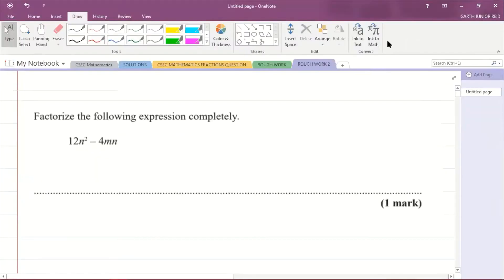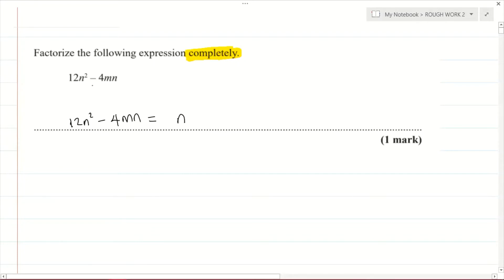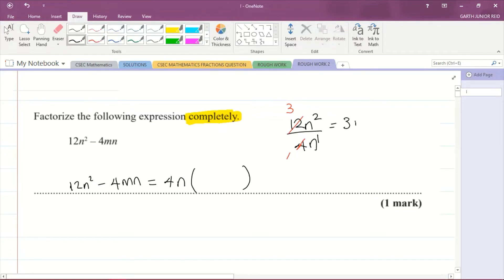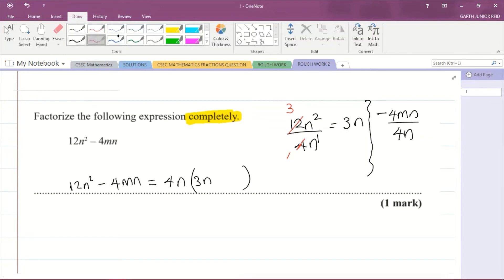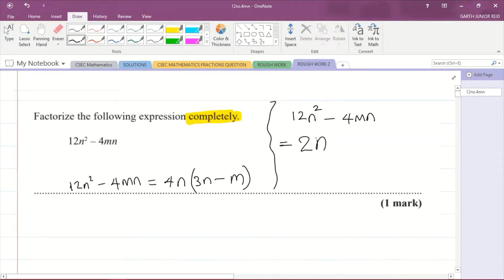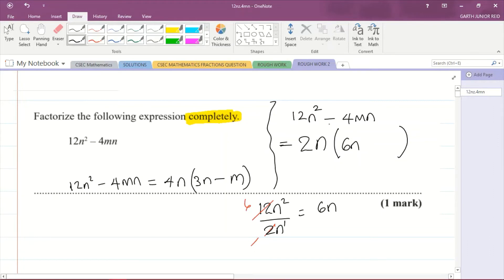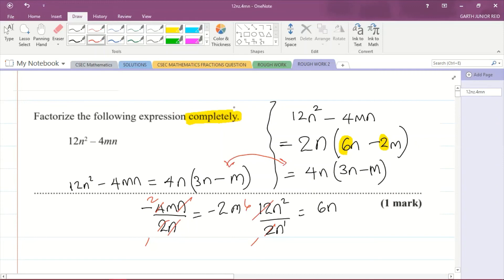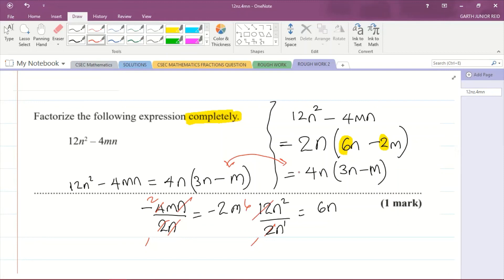CSEC Mathematics - Section 6: Algebra - January 2021 Factorization Question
Student Ambassador for UTech, Ja explains how to factorize completely.